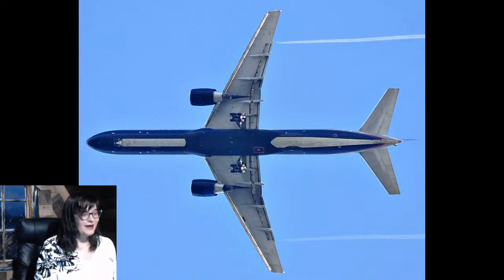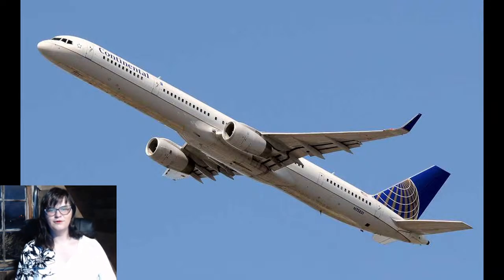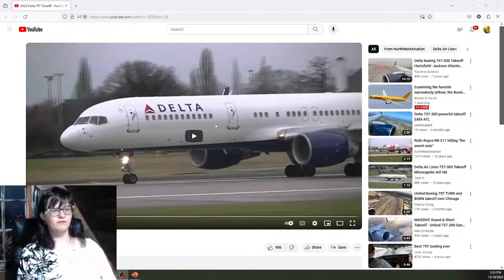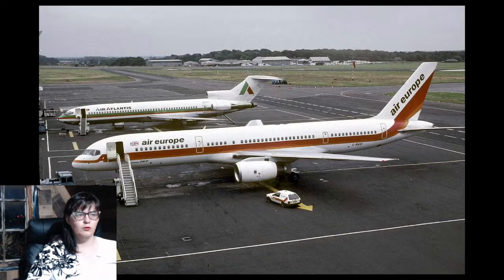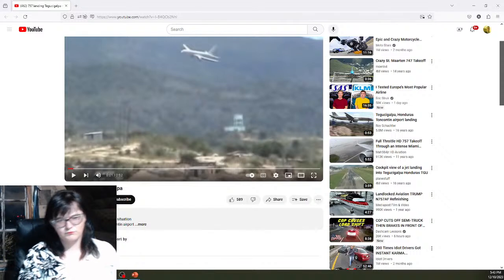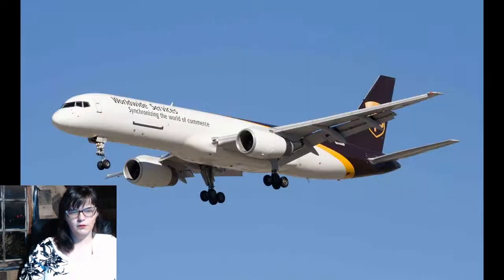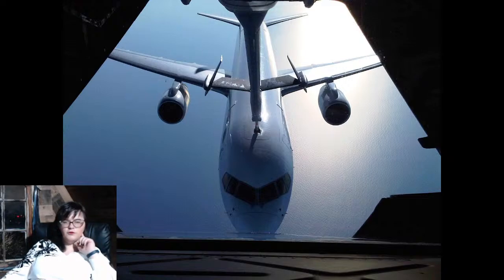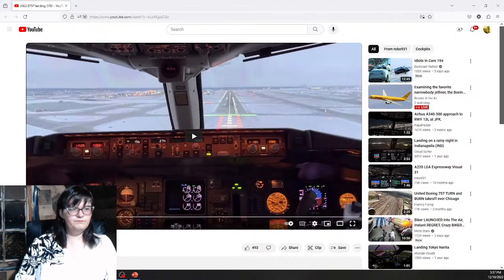Examining the favorite narrowbody jetliner, the Boeing 757!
Today on Brooke In The Air we are examining everyone's favorite narrow-body jetliner, the Boeing 757 and its variants!